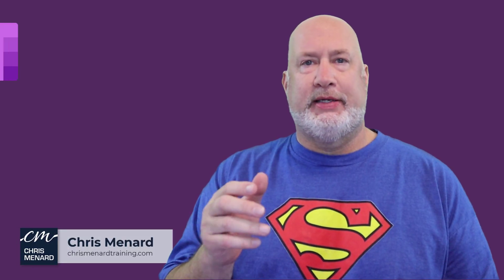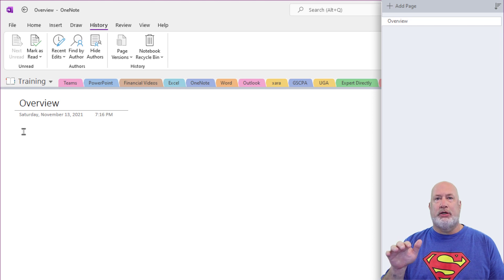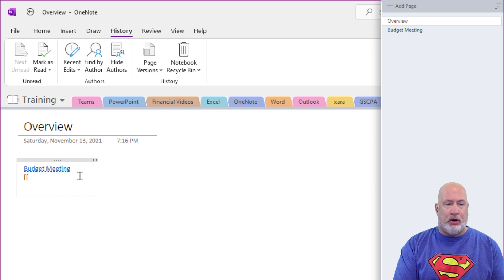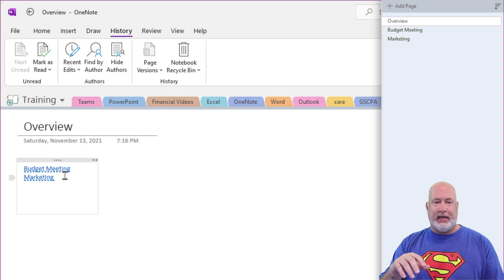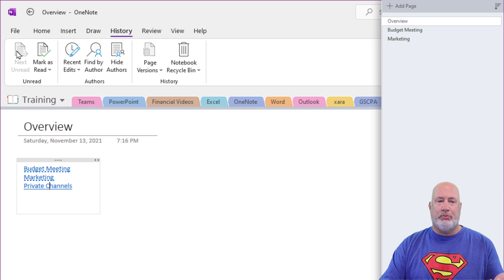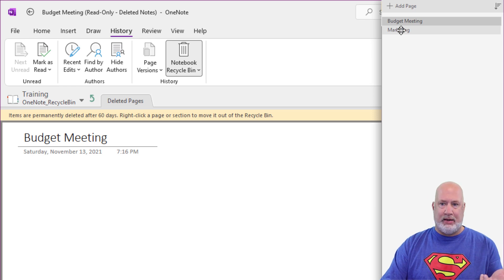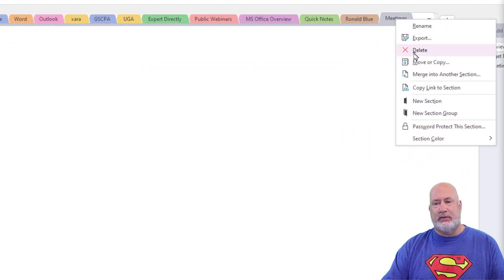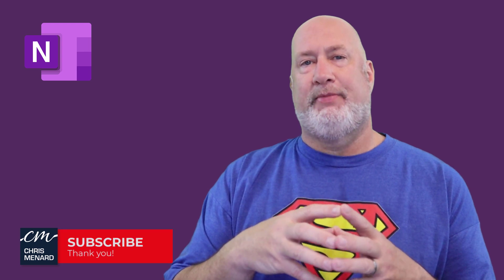OneNote: 3 Cool Page Tips to Speed up Your Workflow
Microsoft OneNote includes a few functions to make your life easier when working with pages and even entire sections. In this video I show you how you can quickly create pages in a section, even without touching your mouse.

Another tip has to do with how to link (hyperlinking) to pages within your notebook or within separate sections also.

Finally, I show you how to recover deleted pages and restore them, and even how to restore entire sections in OneNote by accessing the Notebook Recycle Bin.

Chapters:
00:00 Introduction
00:19 Tip 1 Quick-Create pages
01:22 Tip 2 Linking to Pages
02:14 Tip 3 Recover deleted pages
03:34 Bonus: Restore entire sections

-- EQUIPMENT USED
○ My camera